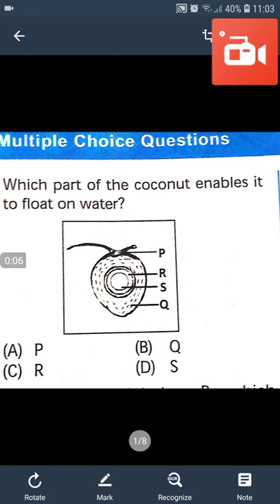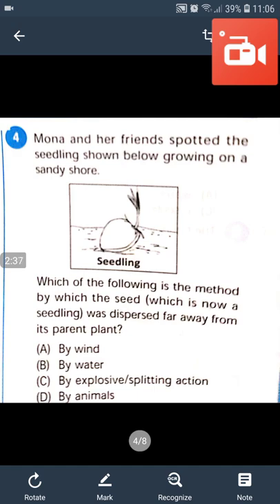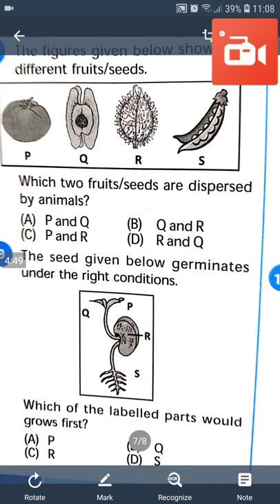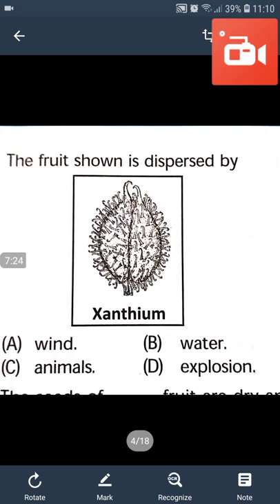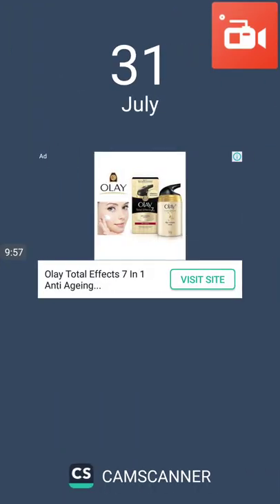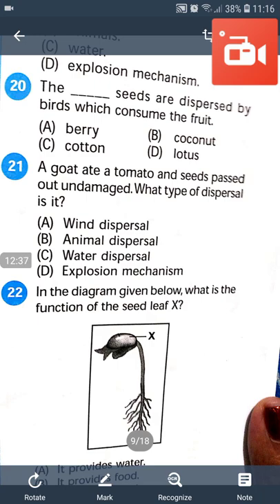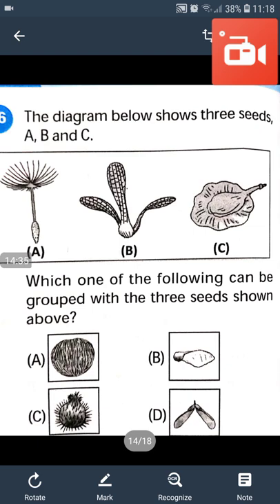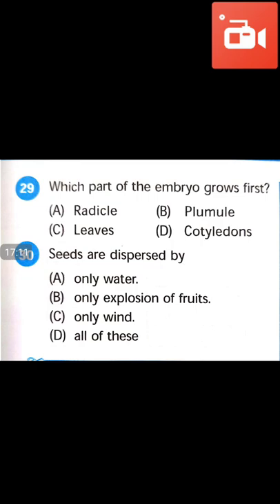Green olympiad sample paper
Related to plant